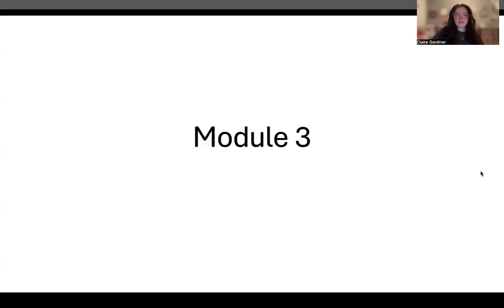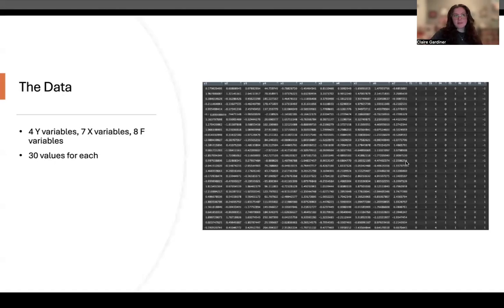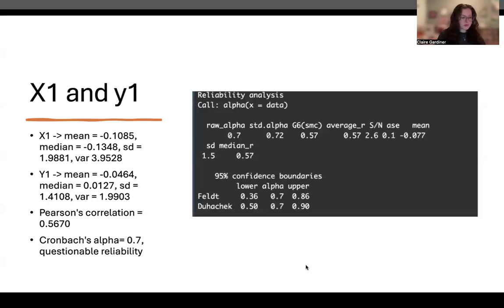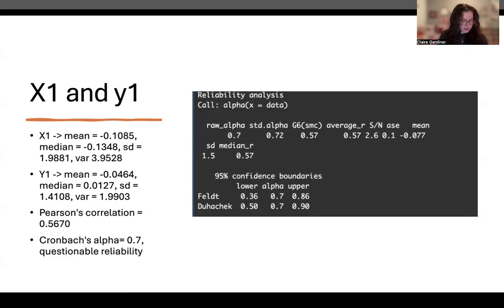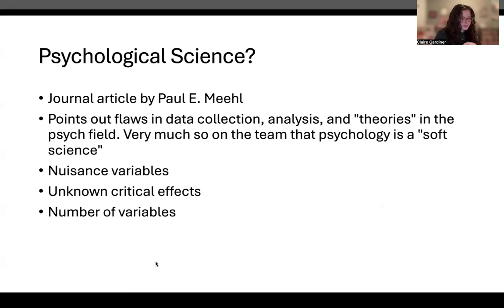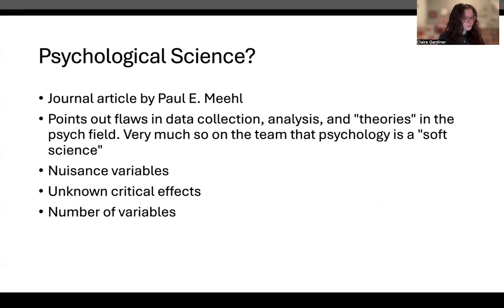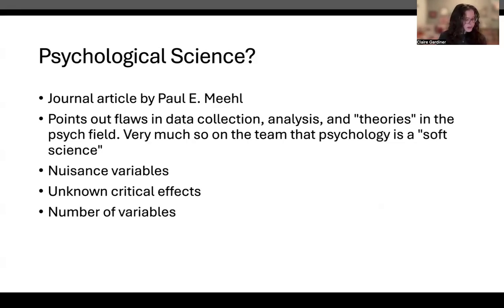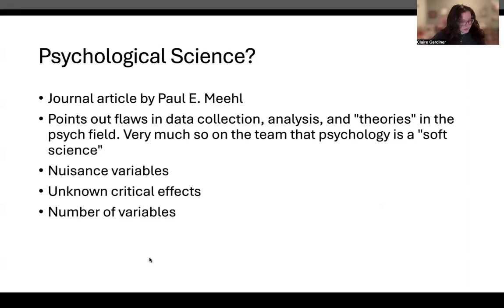GLM Module 3, PSYC 642